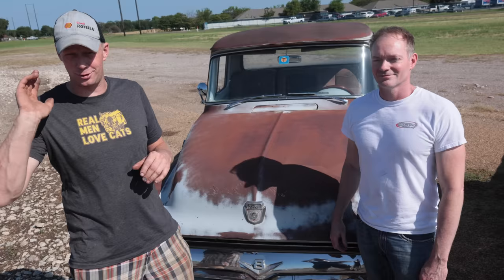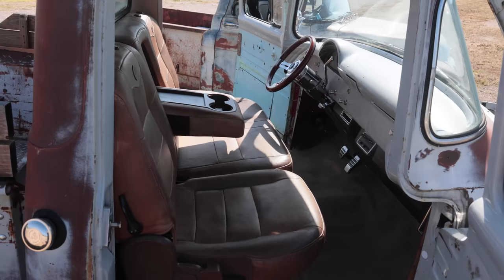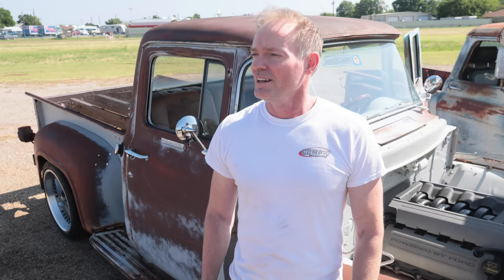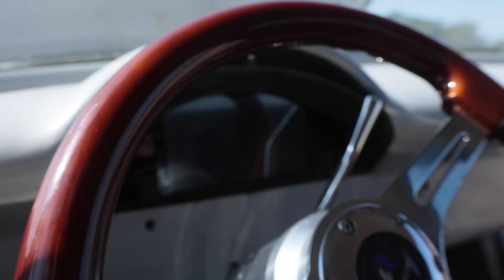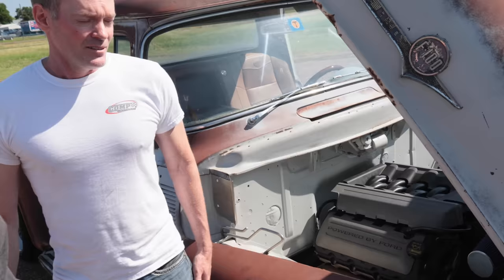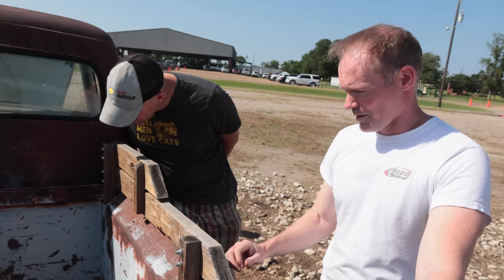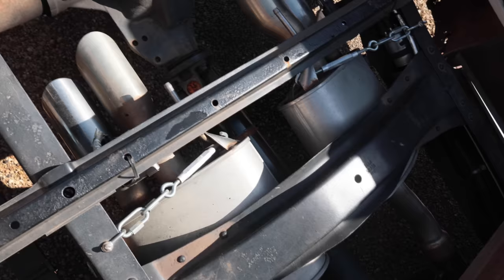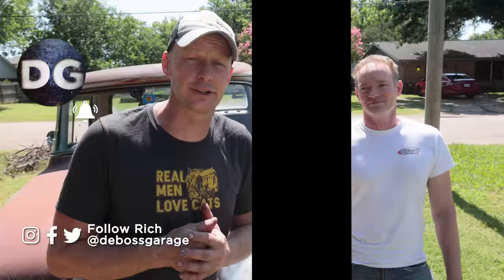5.0 Coyote swapped '56 Ford F100 Rides Like a Dream!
Tommy shows us "Buck 56" - his Coyote 5.0 swapped 1956 Ford F100!

411 Darling Rd, Canfield, ON Canada  N0A 1C0